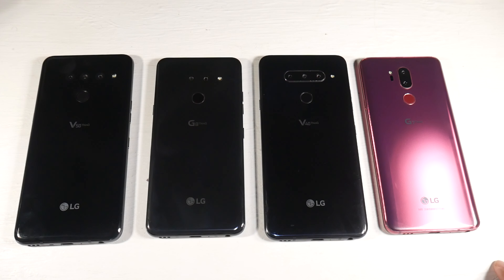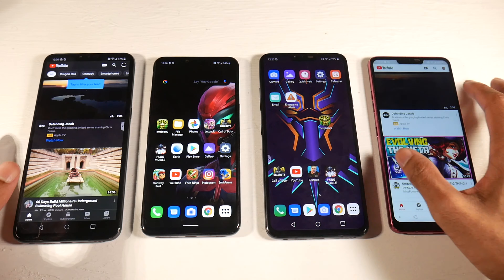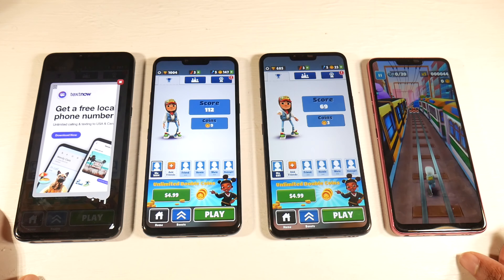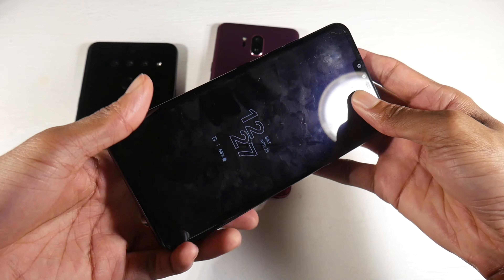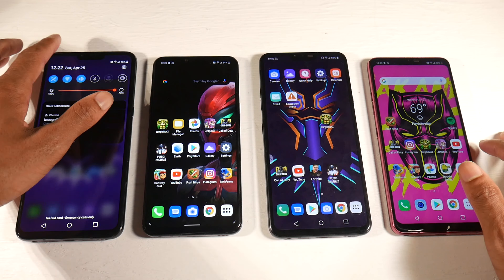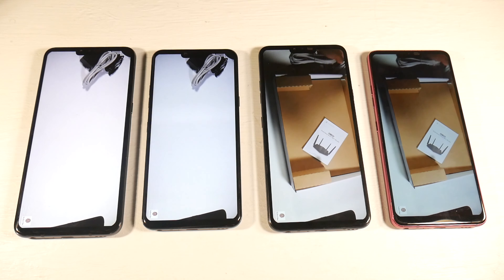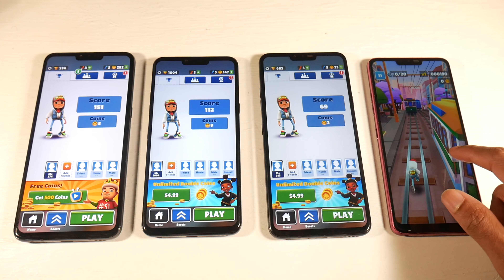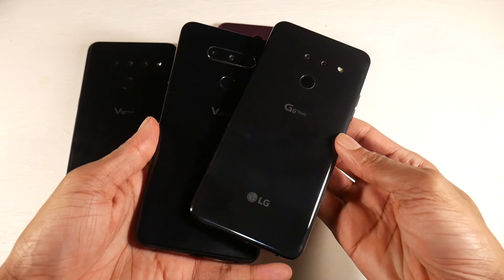Which LG Flagship Should You Buy? LG G7, LG G8, LG V40 & LG V50 (Discussion)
🛒LG V40 ThinQ
🛒LG V50